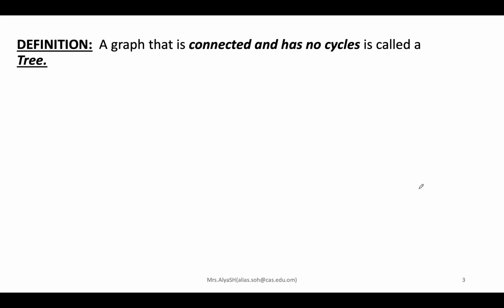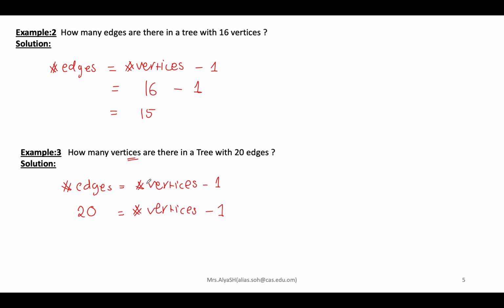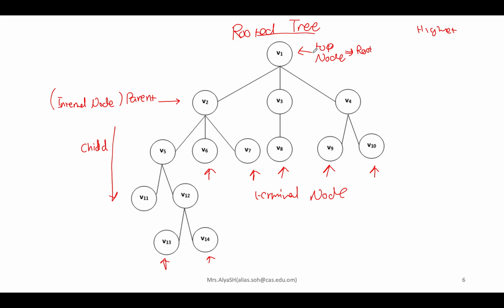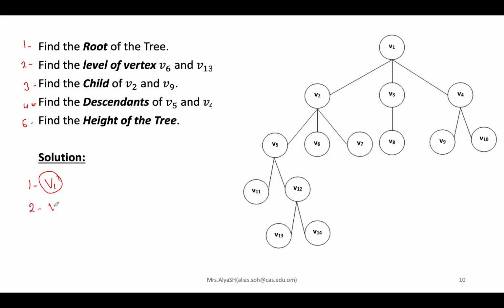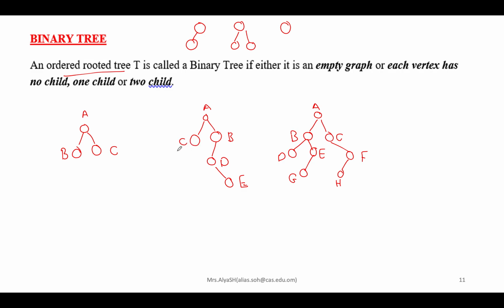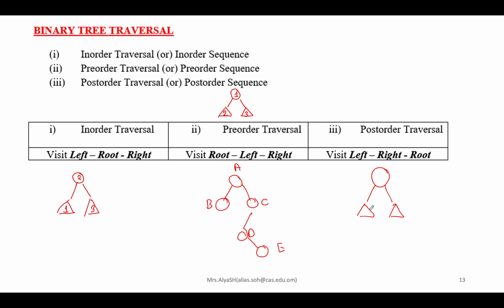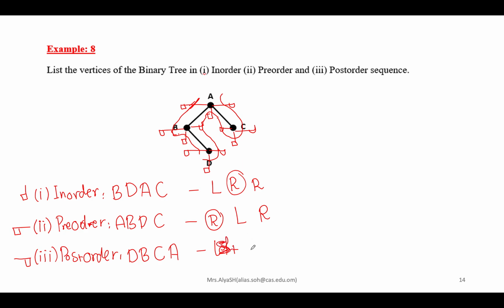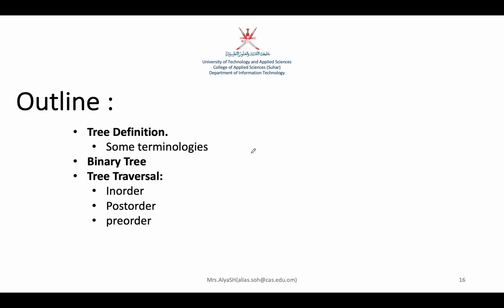ITDR2103 :: L12 - Trees 1